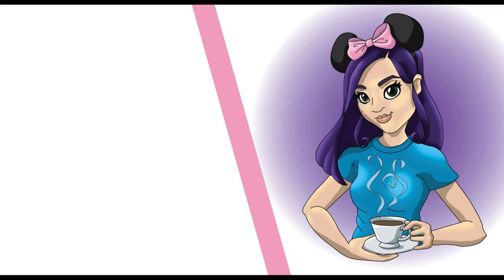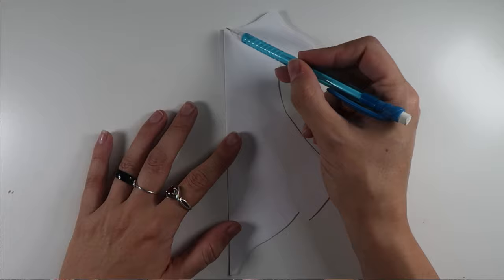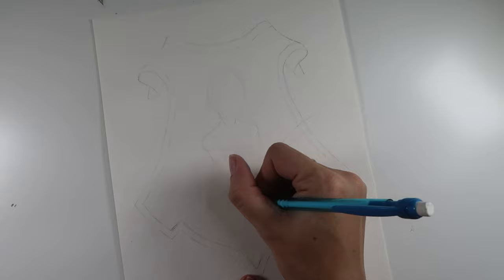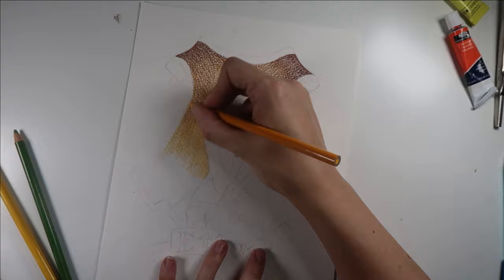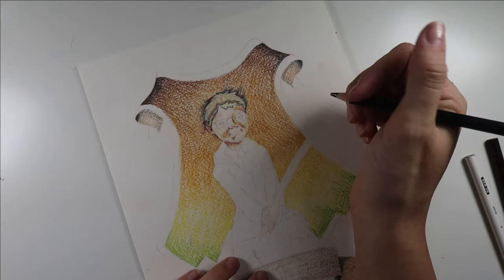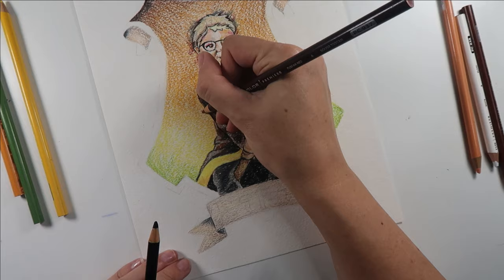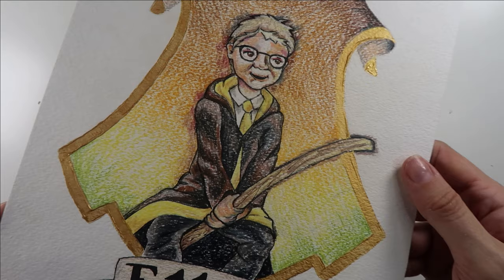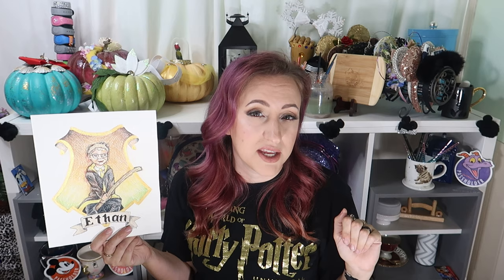Harry Potter Original Character Illustration Commission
I love encouraging reading and general nerdiness in kids, so this commission is particularly fun for me!  I attempted to blend my own style with the original cover art of the Harry Potter books in a fun gift for a boy named Ethan.

What Potterhead wouldn't love an original drawing of themselves in their house colors?